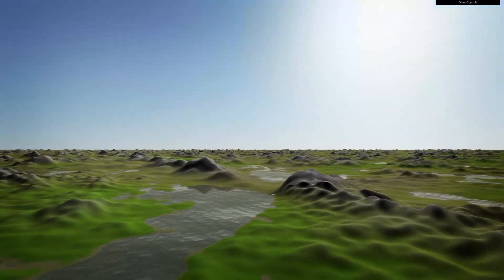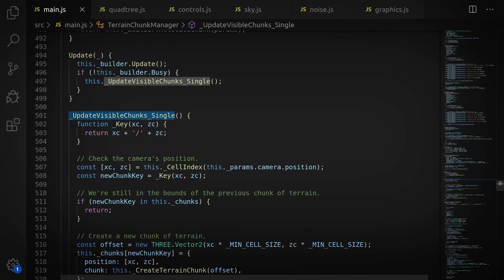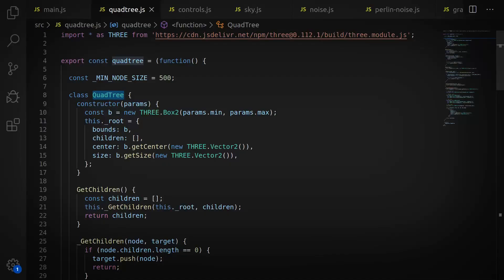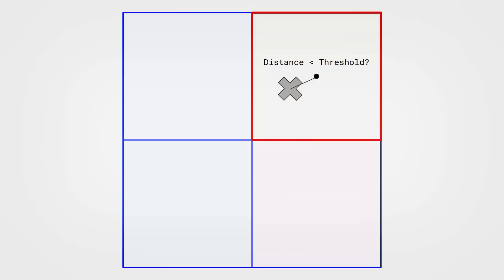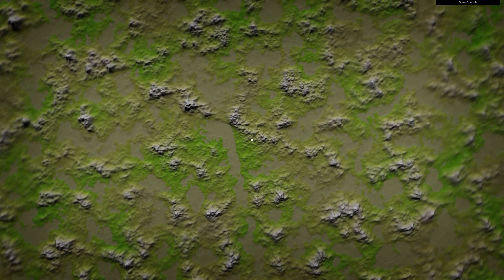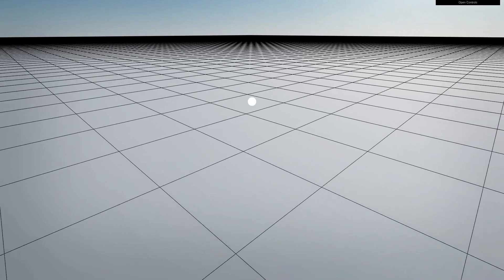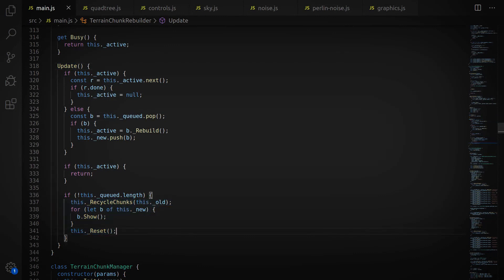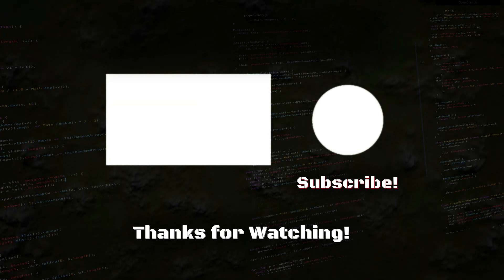3D World Generation: #3 (Quadtree & LOD)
3D World Generation: #3 (Quadtree & LOD)

This is the third in a series of 3d world generation tutorials, covering my quadtree implementation, terrain level-of-detail, and leading to infinite procedural terrain.

What's covered:
* What are Quadtrees
Go over my quadtree implementation and how I ended up using it for LOD (level-of-detail) on the terrain.

* Optimizations
Some optimizations I threw at the implementation to reduce the framerate drops when generating the terrain.

In the future:
This is intended to be part 3 in a series of tutorials on the topic of 3d world generation. Planning on making this a planetary scale thing in a coming tutorial, so look out for that.

Full source code for the project is available, so if you're interested in fiddling with the code, screwing around with it, or improving it.